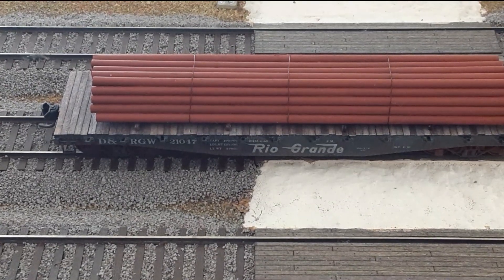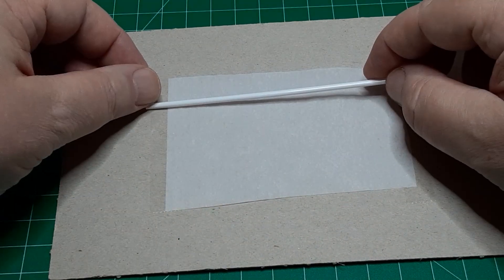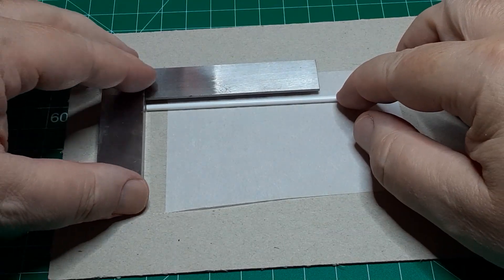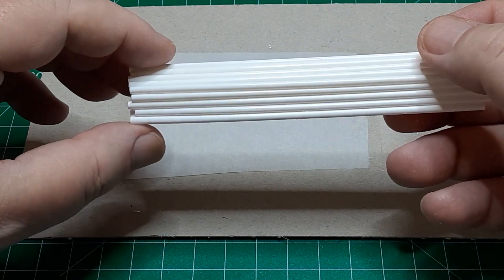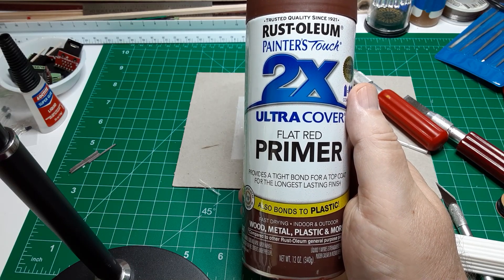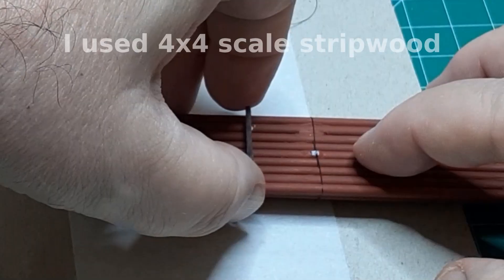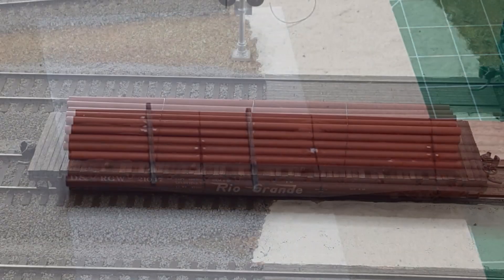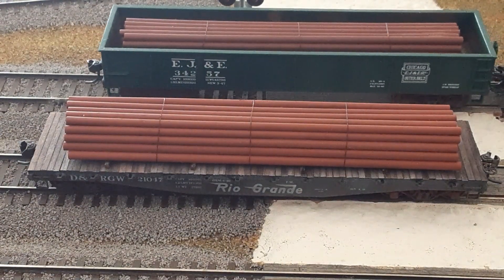Quick n Easy Projects #3: Pipe Loads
*A* *Note* *on* *Steel* *Pipe* *Dimensions*

Eight inch carbon steel pipe has an outside diameter of 8.625 inches. In HO scale, this is 0.099”, which is about 6 percent larger than our 3/32” coffee stirrers. Eight inch pipe comes in a variety of standard wall thicknesses. The most common wall thickness for 8-inch pipe is 0.322” (Schedule 40), but the wall thickness can range from a minimum of 0.148” (Schedule 10) to a maximum of 0.906” (Schedule 160). Custom wall thicknesses can be made, but these require special mill runs.

(For more information on standard pipe diameters and dimensions, google “pipe wall thickness table.”)

Our pipe load consists of thirty-nine 36-foot lengths of pipe, with a typical weight of 28.6 pounds per foot (for Schedule 40 pipe). Therefore, our load weighs just over 20 tons, which is well within the capacity of a 50-ton flat car. Note, however, that a load of Schedule 160 pipe, with a weight of 74.7 pounds per foot, will weigh 52 tons, exceeding the load limit of a 50-ton flat car.

Coffee Stir Straws